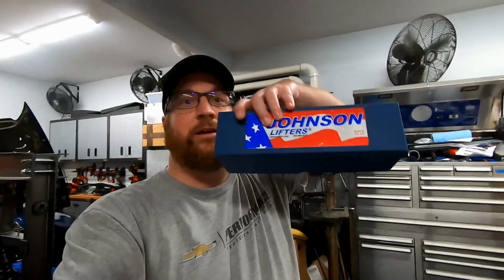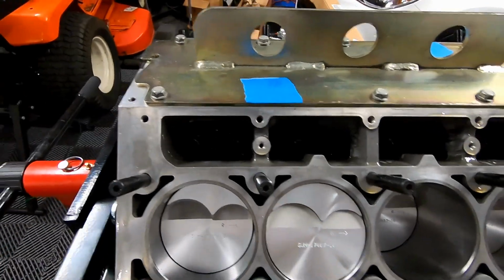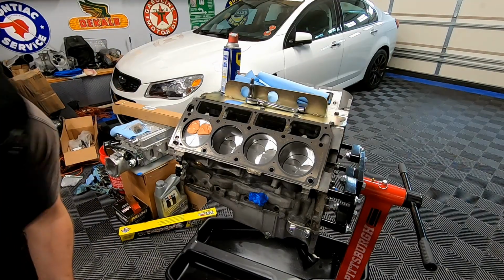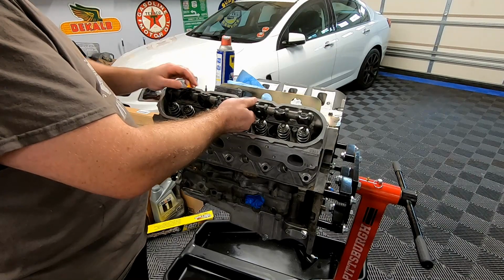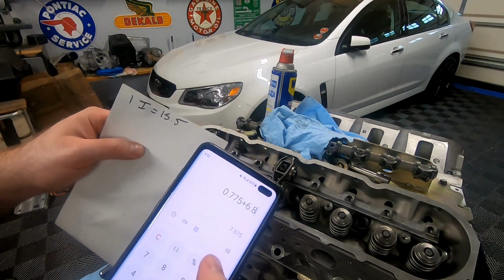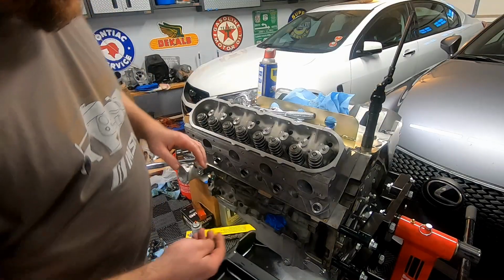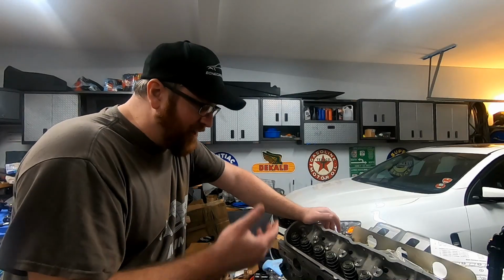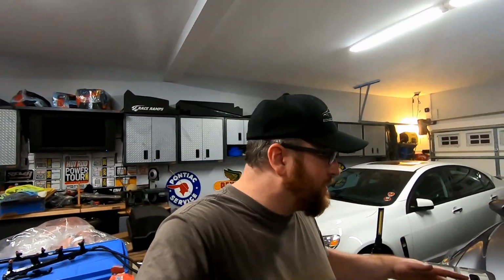2005 Chevy Corvette - Top End Final Assembly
In this video - I wrap up the top end of the motor and do the final assembling. I get the heads installed, install the Johnson Lifters, measure for push rod length, check piston to valve clearance, as well as show the rocker arms.

Tools/Parts Used:
LS9 Headgasket
Jonhson 2126 lifters
Silly Putty
Comp Cams Pushrod Measuring Tool
Comp Cams LS3 Shaft Mounted Rocker Arms
1/2" Head Studs - Tick Performance
Tekton Hex Bit Kit
Craftsman 1/2" Extended Ratchet
Milwaukee Drill
Engine Stand drip tray
Engine Stand
Engine Hoist
Engine Stand bolts
Trailer Hitch Extension
LS Engine Lift Plate
Milwaukee M18 Battery
Milwaukee Charger
Craftsman Hex Socket Set
Craftsman Extended 1/2 ratchet
Craftsman Ratcheting 12MM Wrench
Craftsman Socket Set
Milwaukee Charger
Milwaukee 3/8 Ratchet